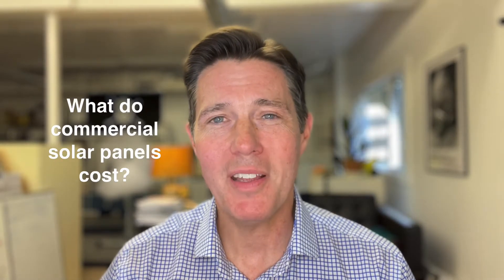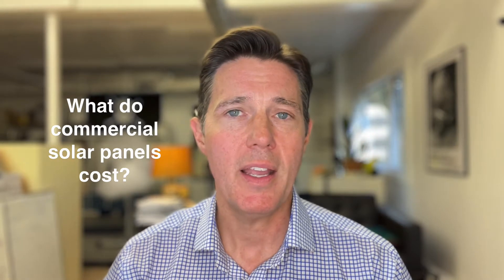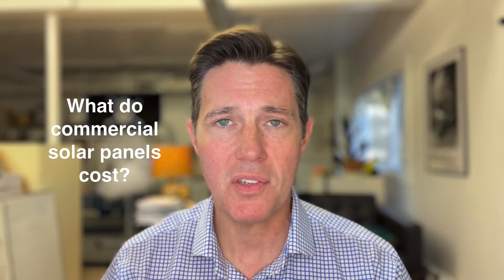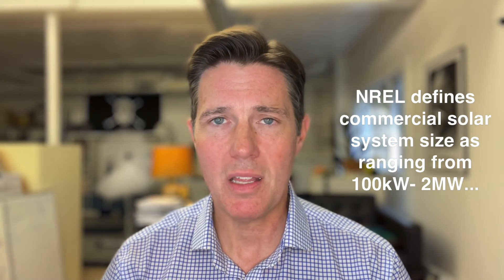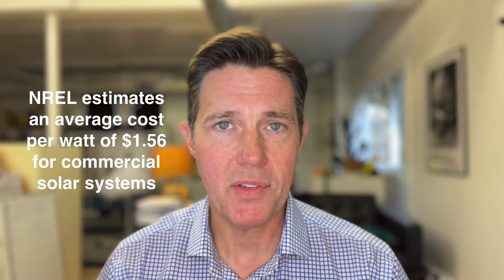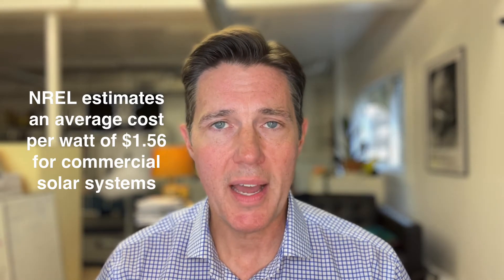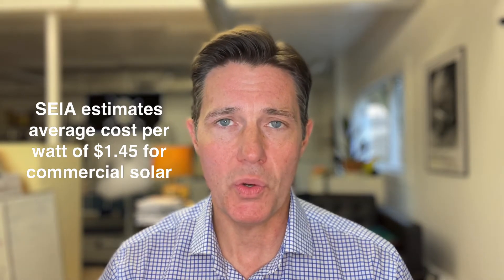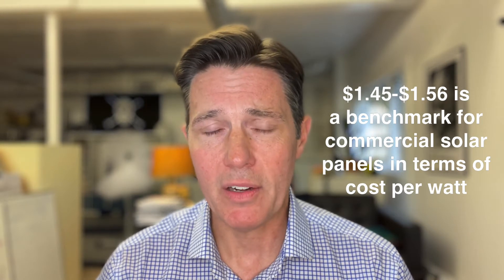What Do Commercial Solar Panels Cost?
- What do commercial solar panels cost? Because every solar project will be different in terms of its size and location, there is no one simple answer...

However, the national renewable energy laboratory, NREL, defines a commercial solar system as one that ranges from 100KW to 2MW. A kilowatt is 1,000 watts, a megawatt is a million watts. Any thing above 2MW would be classified as utility scale... So the size of your commercial solar system will affect the cost.

Regardless of the commercial solar system size, a common metric for determining if you’re on the right track in terms of the cost of your commercial solar system is dollars per watt, or cost per watt.

NREL estimates that the national average for a commercial solar system is $1.56 per watt. The Solar Energy Industries Association, SEIA, the industry organization that lobbies for renewable energy policy on behalf of the solar industry, estimates that the average cost of a commercial solar system is $1.45 per watt.

So, between $1.45 and $1.56 per watt is probably a fair assessment. This is before any tax advantages such as the investment tax credit (ITC) or macro depreciation.

Other factors that you should consider are the cost of insurance on your commercial solar system, the roof orientation, the type and efficiency of your solar panel, your geographic location, etc.